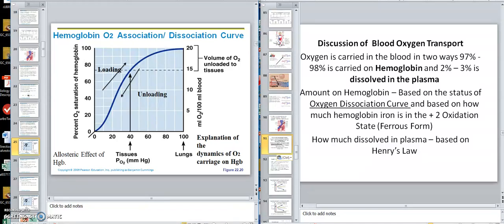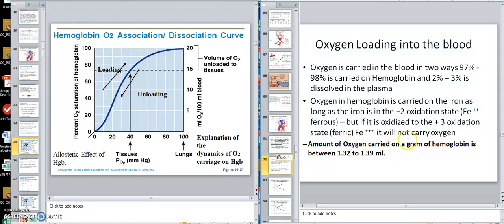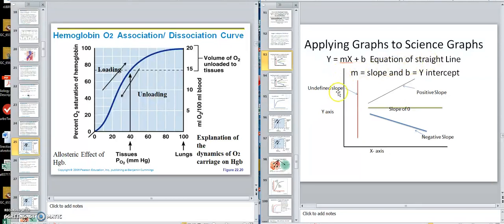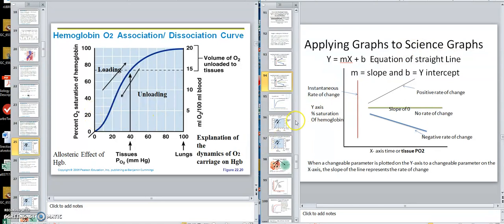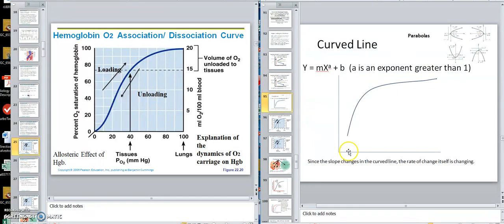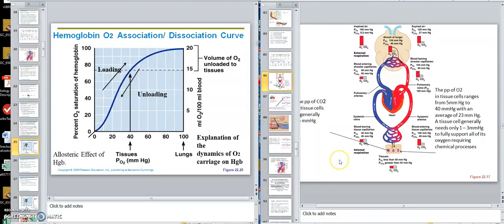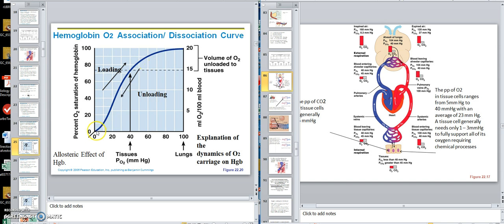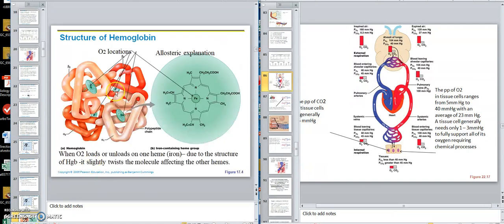Respiratory Video 16 Oxygen Dissociation A